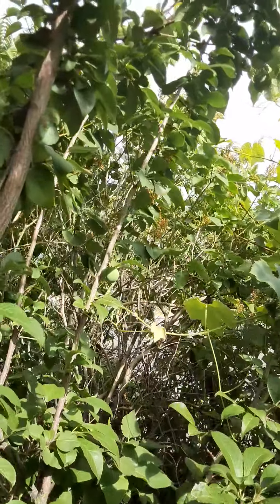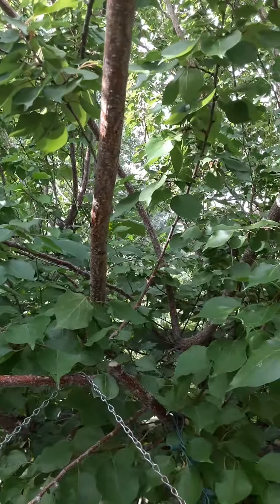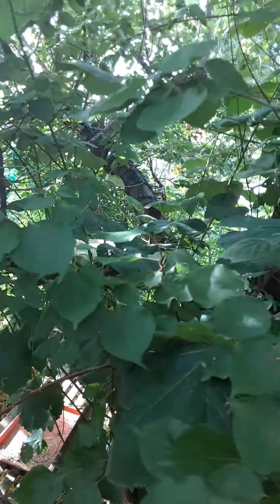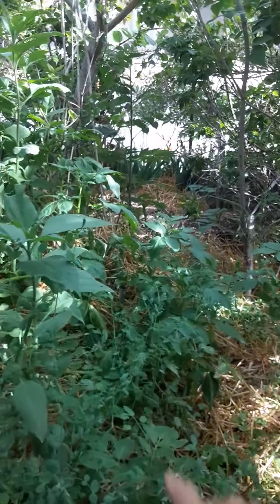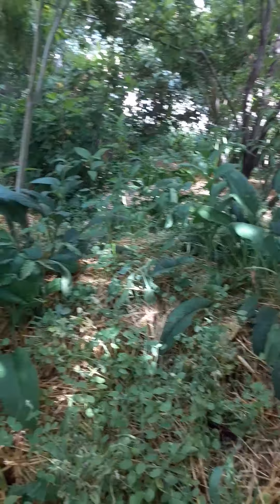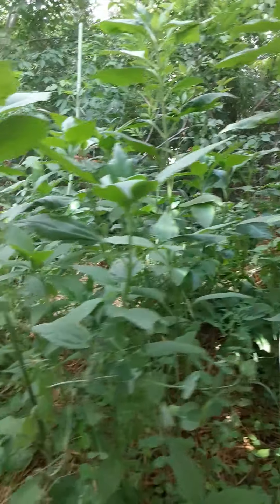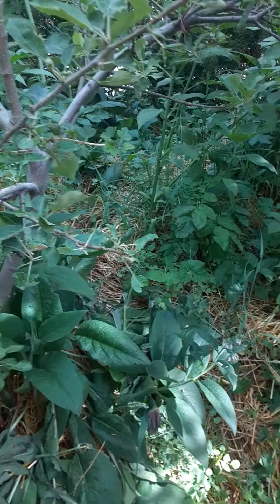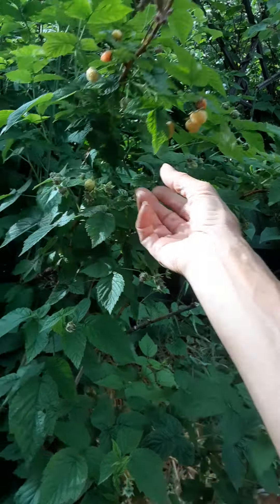June 15, 2020 UVPCGG Food Forest Tour foodforest permaculture(2)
Come taste White and Red Mulberries,  Goden Raspberries,  Nanking Cherries.